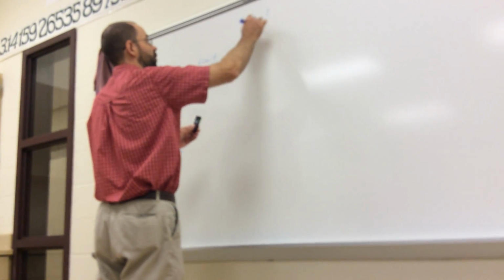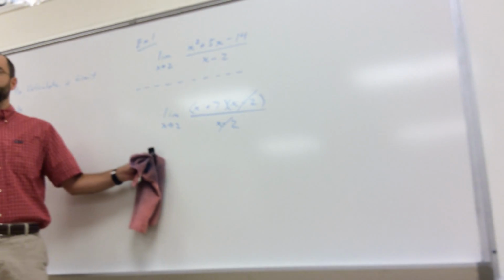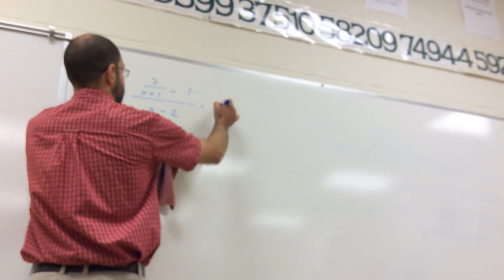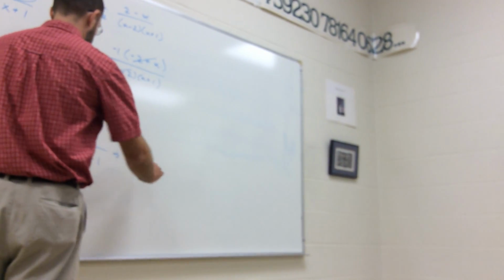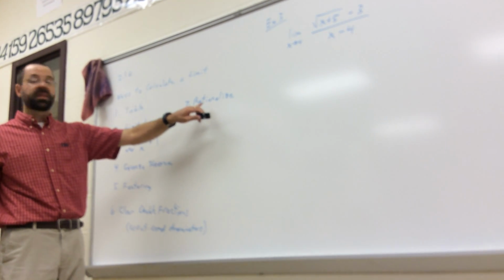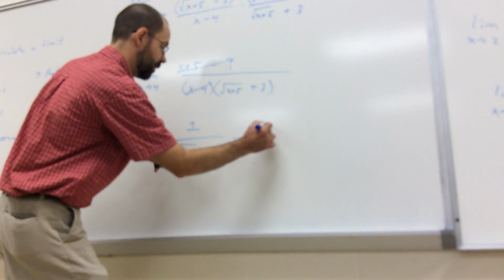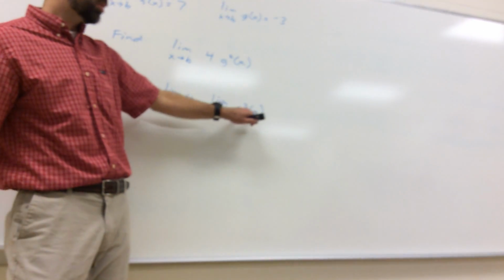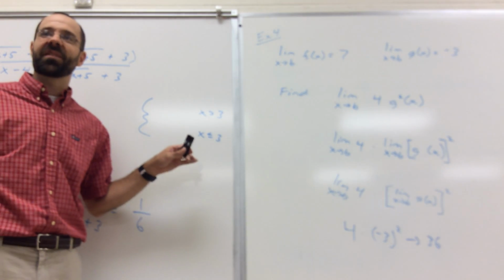Calc 2.1c 006